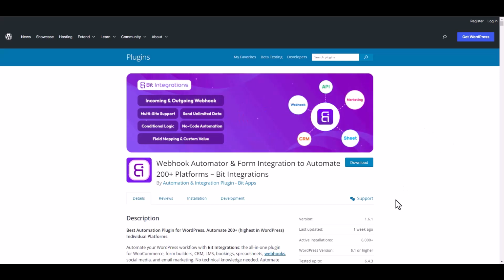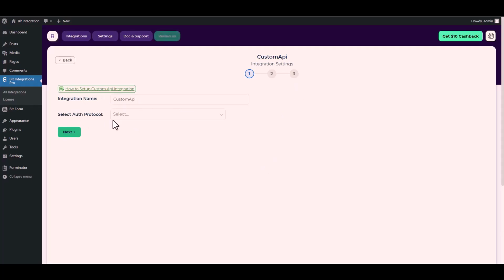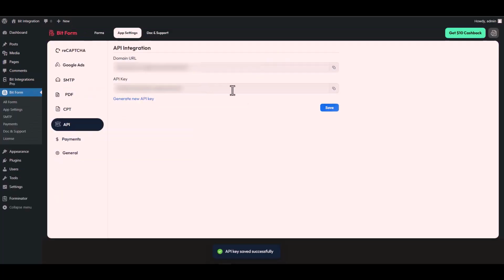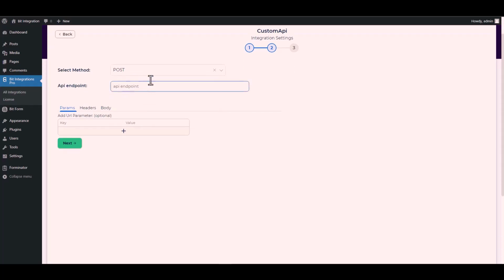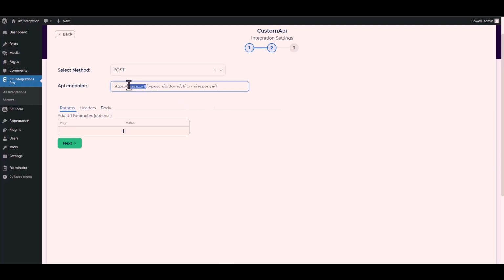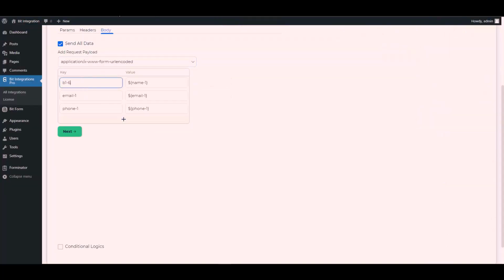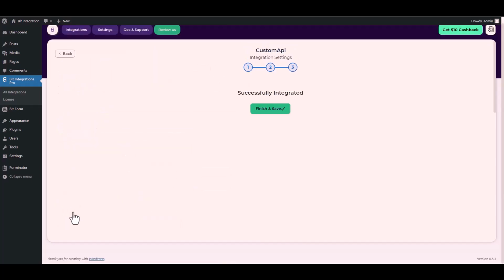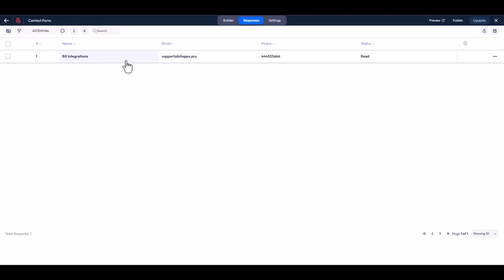Integrating MailPoet with Custom API | Step-by-Step Tutorial | Bit Integrations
🔗 Ready to take your form data to the next level with a custom API integration? Join us on our YouTube channel for an in-depth tutorial where we demonstrate the seamless integration of MailPoet with a custom API using the Bit Integrations WordPress plugin. Learn how to effortlessly connect these tools to automate workflows and manage data more efficiently.

Follow along as we guide you through the step-by-step process of integrating MailPoet with a custom API, enabling you to create custom workflows, automate data transfer, and boost productivity. Say goodbye to manual processes and welcome automated workflows for increased efficiency.

Key Highlights:
✅ In-depth walkthrough for integrating MailPoet with a custom API using Bit Integrations for WordPress.

Whether you're a developer, business owner, or WordPress enthusiast, this integration empowers you to seamlessly merge MailPoet with a custom API. Watch now to revolutionize your data management efforts!